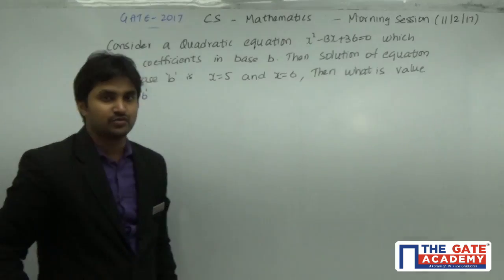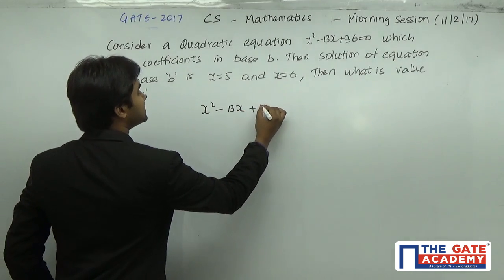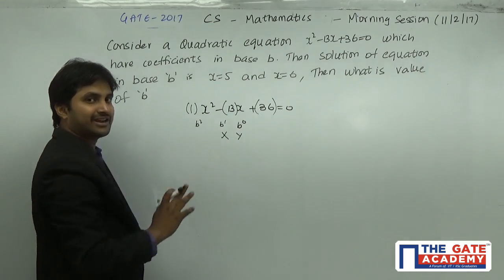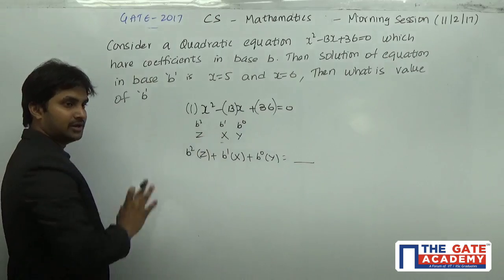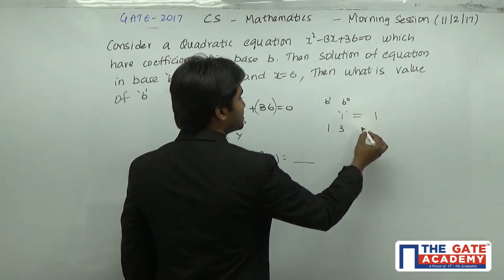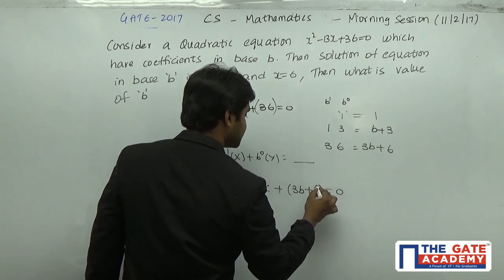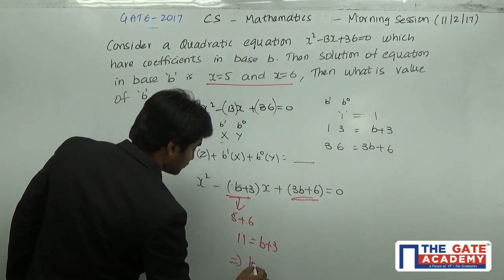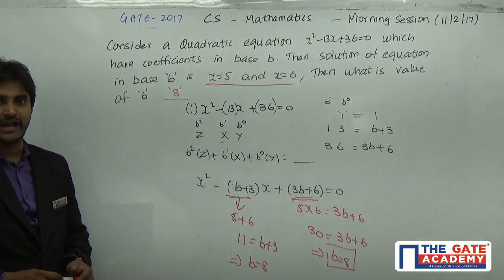GATE 2017 Solutions | CS | 11 - Feb Morning Session | Mathematics